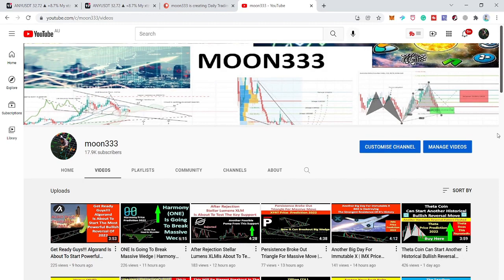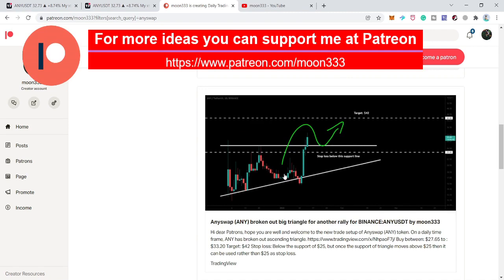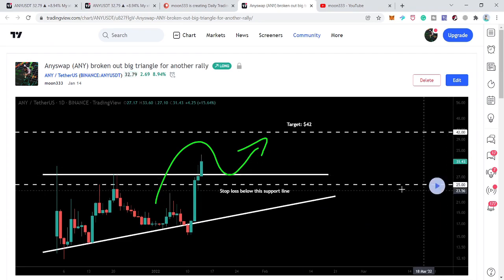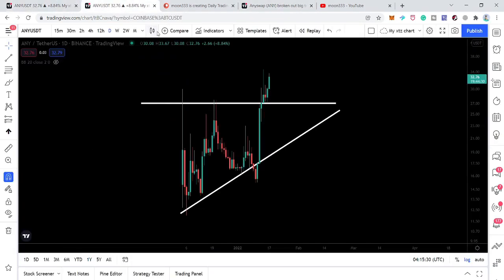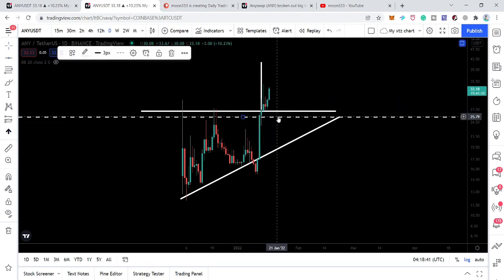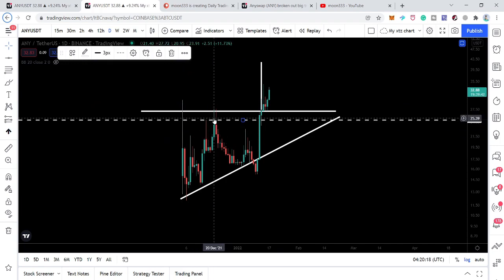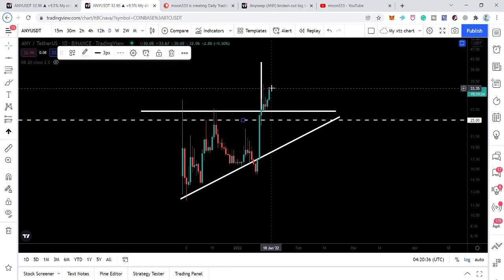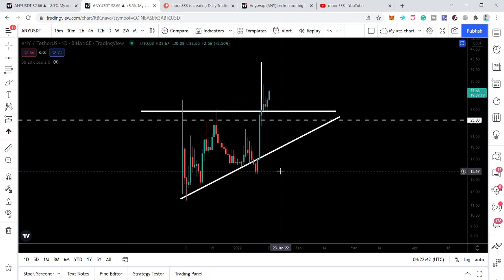ANY Is Breaking Out Every Resistance Once After Another | Anyswap Price Prediction 2022